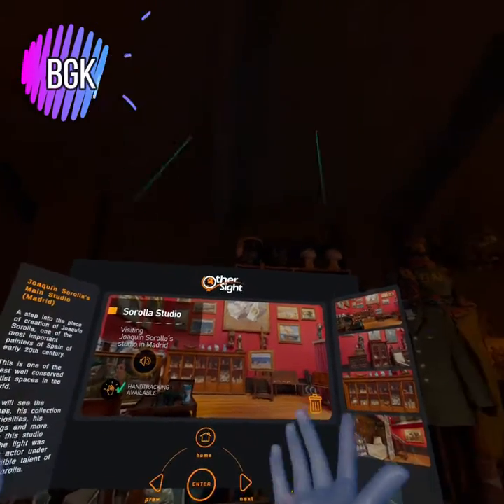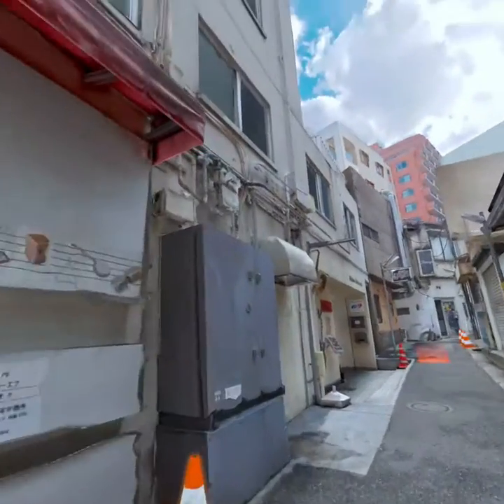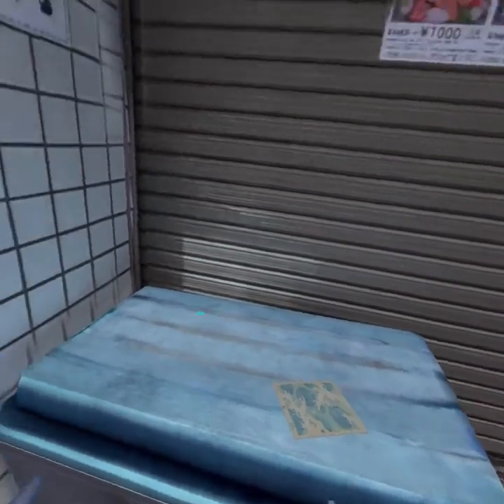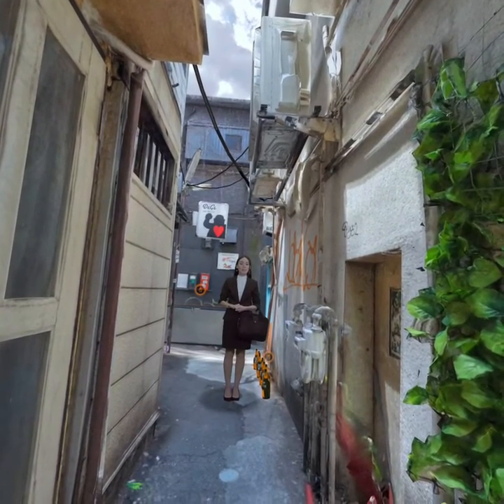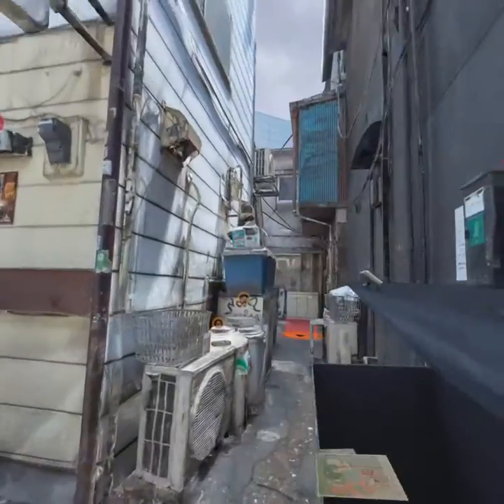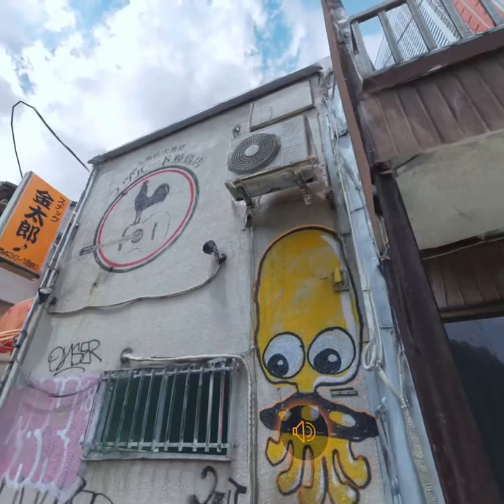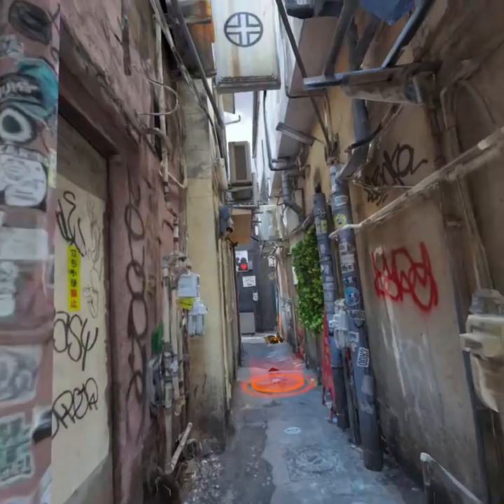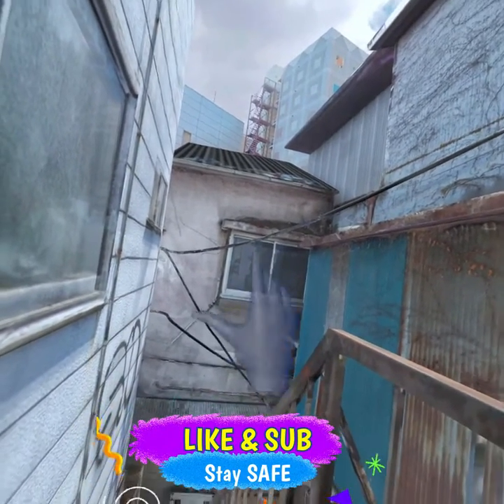Othersight 2Realistic Tokyo Alley/It's like being there!/Quest 2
We check out a Tokyo Alley in Othersight VR on the Oculus Meta Quest 2